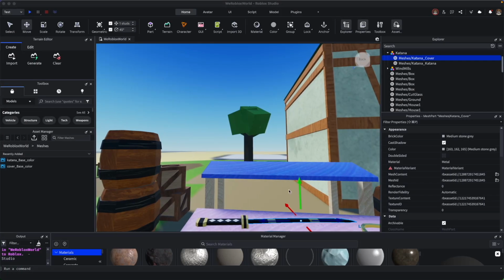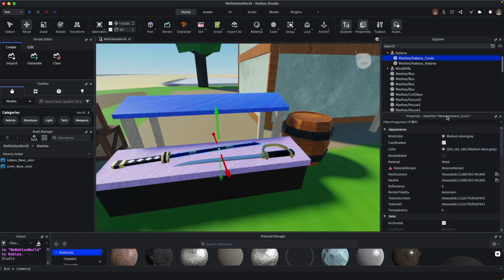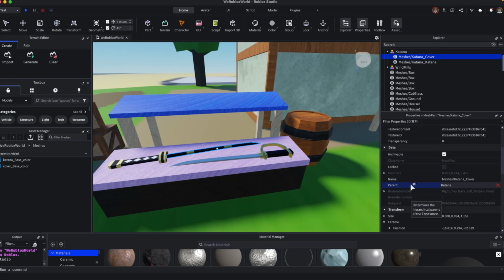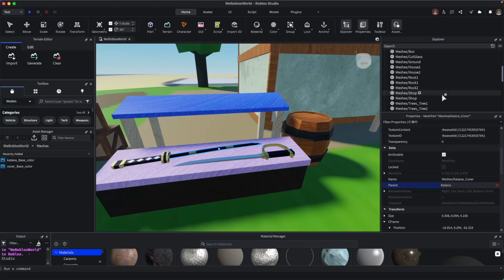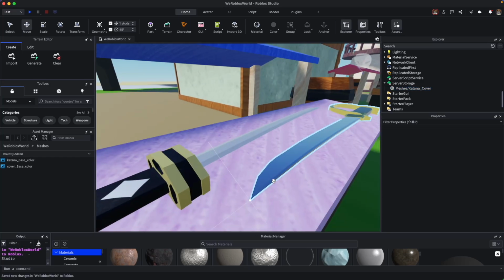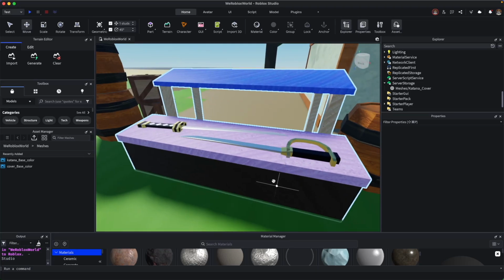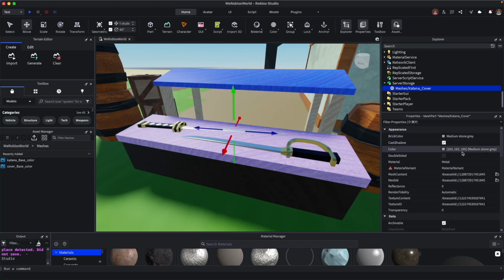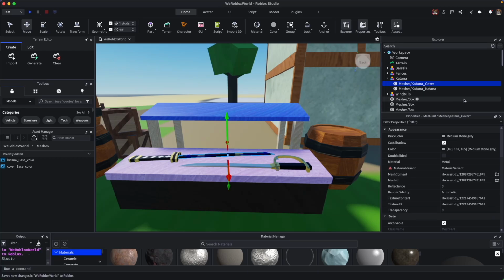How to hide object in roblox studio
Want to hide objects in Roblox Studio without using scripts? 🎮 In this quick tutorial, I’ll show you how to use the Parent property to move parts or models into ServerStorage so players can’t see them. This is a simple and powerful trick to keep your game organized and reveal objects only when you need them. Perfect for beginners and anyone building awesome Roblox games!